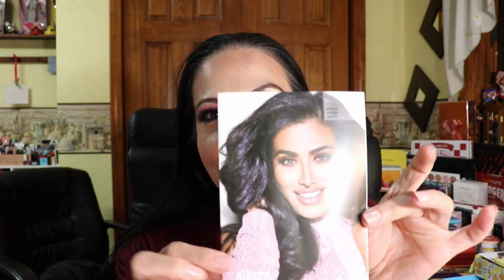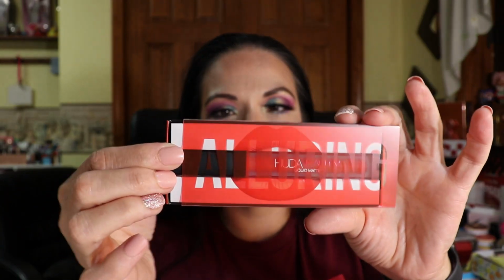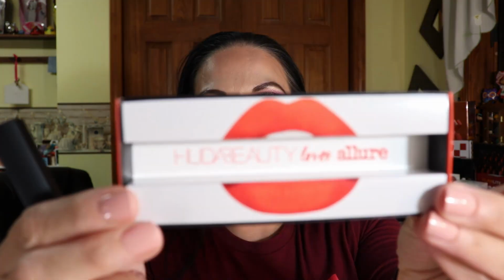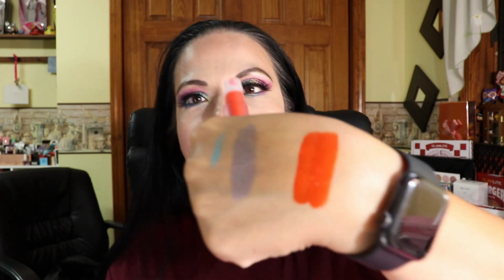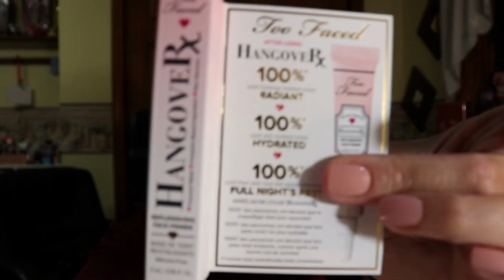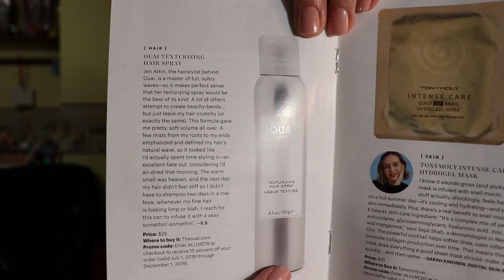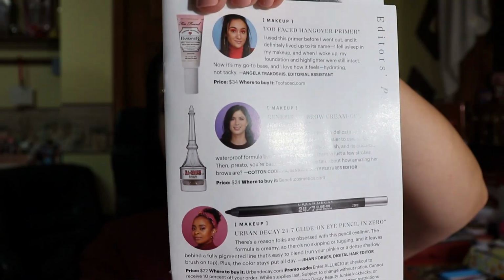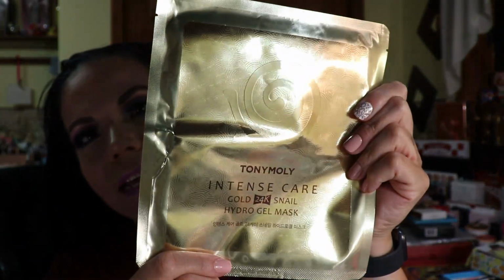Allure X Huda Beauty July 2019 Unboxing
Hi Fam, Hola Familia,

I'm unboxing the July 2019 Allure X Huda Beauty Box that I purchased from Amazon. Did I like it? The box is $15/month and your subscription will stay active until you cancel.  If you would like to purchase this box and start your subscription please click the link here ---

use my link at checkout Sandy-MMVKBKWU

Hasta Laterz!

***YouTube is NOT a sponsor of this video and all viewers must release YouTube from any and all liability related video content.